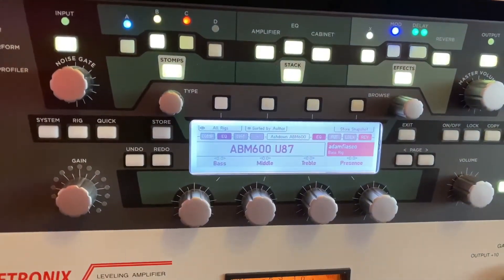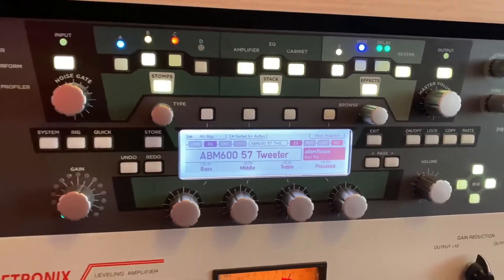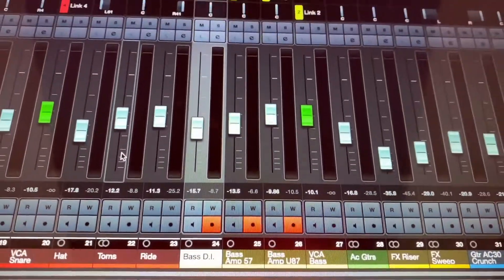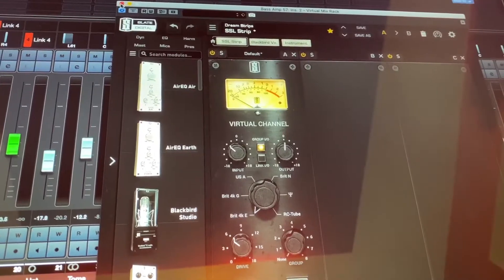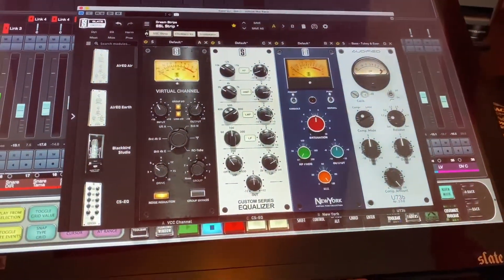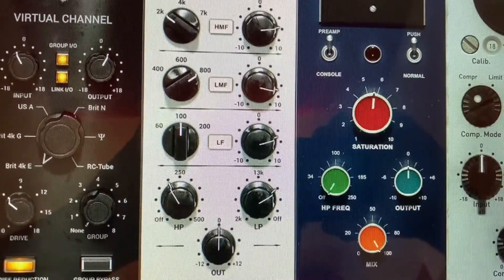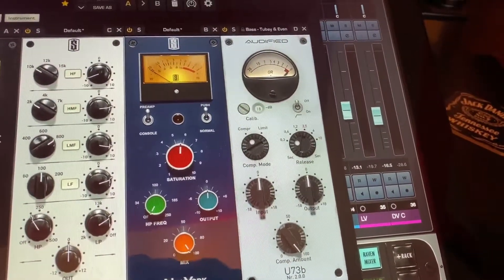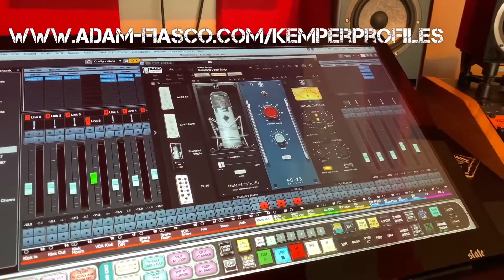Mixing Bass For Small Speakers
Need Your Bass Guitar To Cut Through The Mix But Still Sound Deep?

Do You Struggle To Hear Your Bass When You Listen To Your Mixes On Small Speakers?

This tutorial (and my new Kemper Bass Profiles) will 100% help you with that!